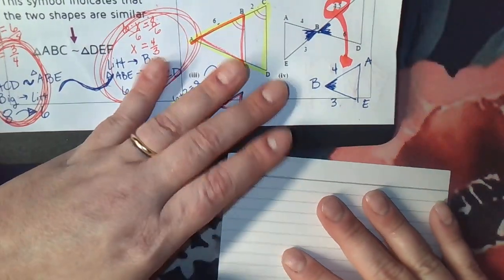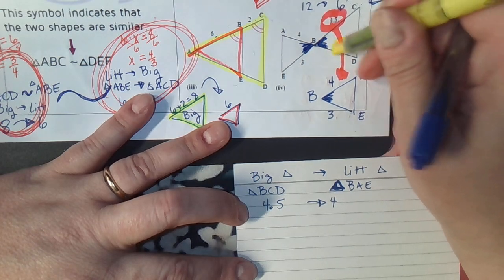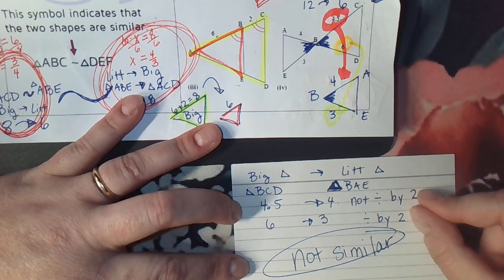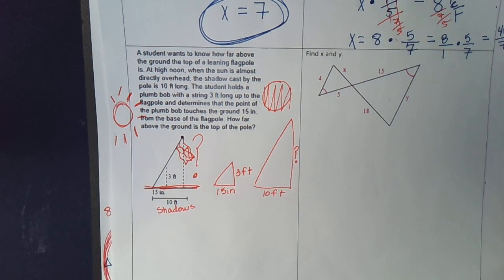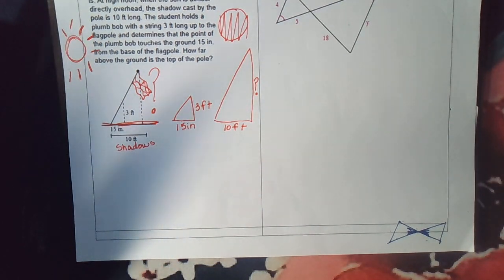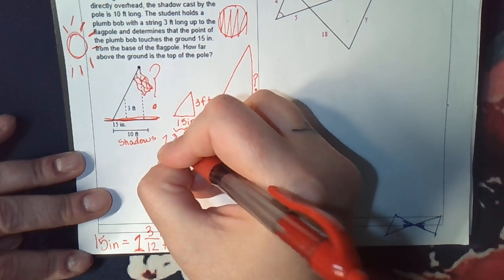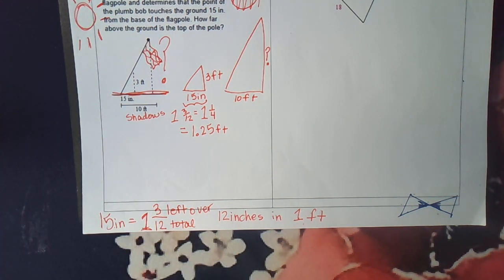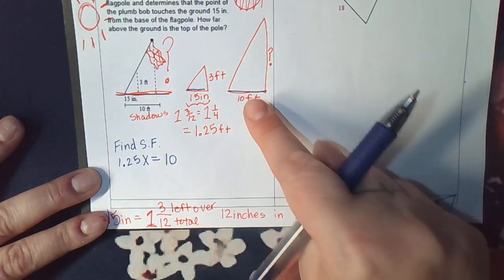12.4 part 3